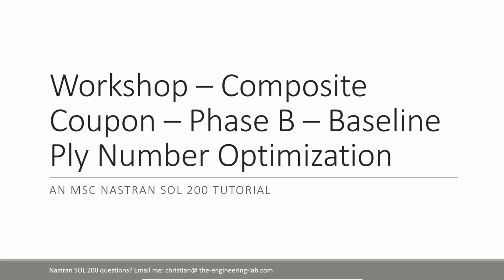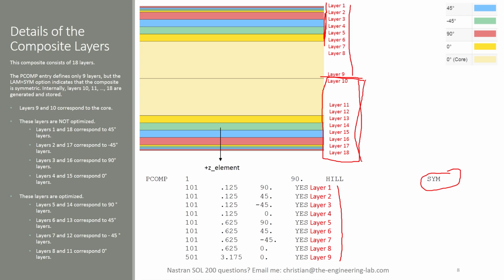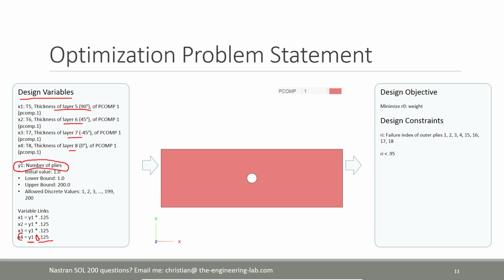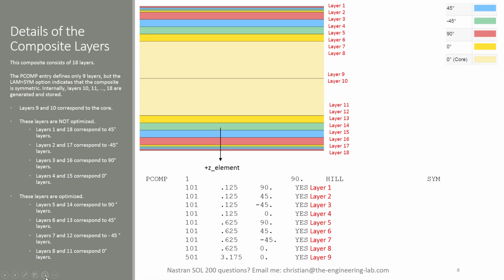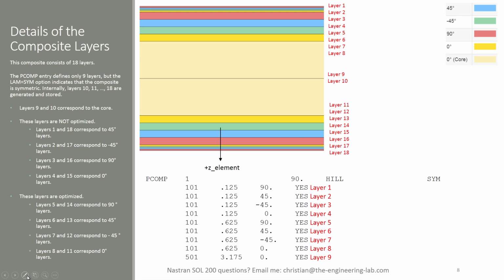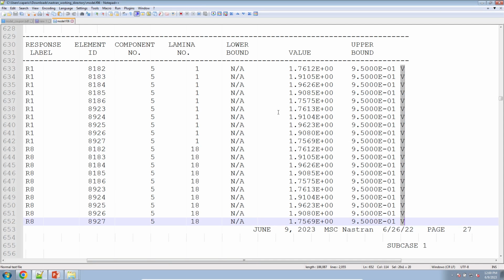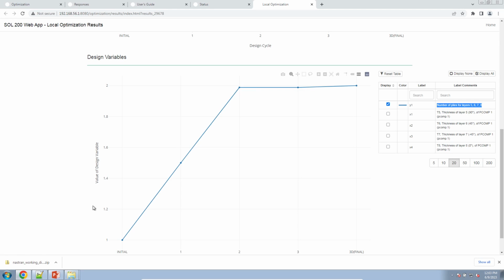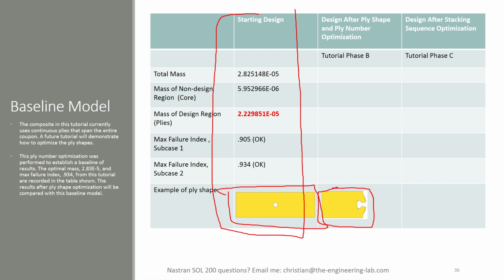Nastran Composite Optimization - Composite Coupon – 2/5 – Baseline Ply Number Optimization (Preview)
This is a PREVIEW. For full access, visit the-engineering-lab.com or contact christian@ the-engineering-lab.com.

This tutorial demonstrates how to configure a basic ply number optimization of continuous plies that span the entire model. The goal of this tutorial is to demonstrate basic actions such as creating variables, a weight objective and constraints on failure index. The results of this ply number optimization serve as a baseline for future comparisons. In a subsequent tutorial, the ply shapes will be optimized to minimize weight.

This is the second phase in a 5-phase tutorial series.

Original Title: Composite Coupon – Phase B – Baseline Ply Number Optimization (Preview)

ws_composite_coupon_phase_b